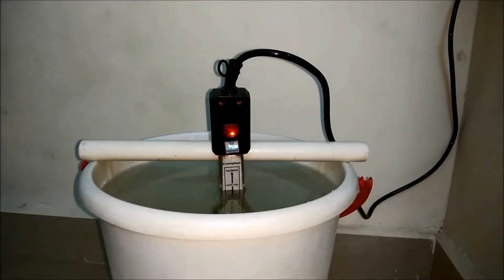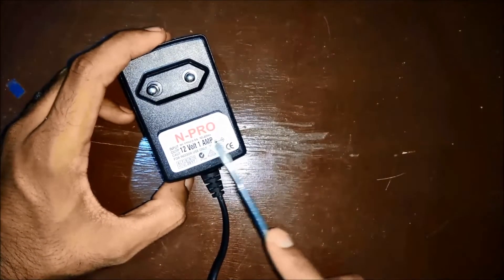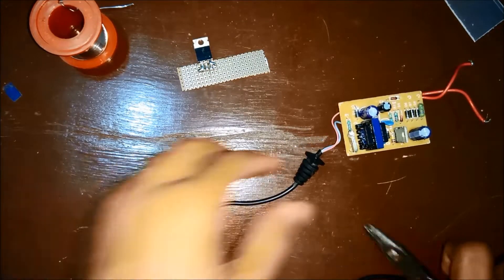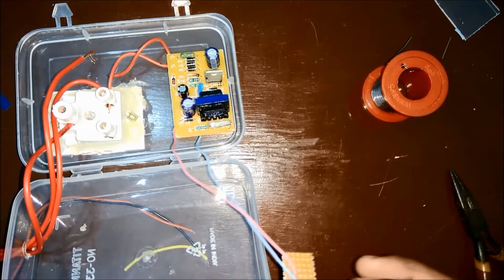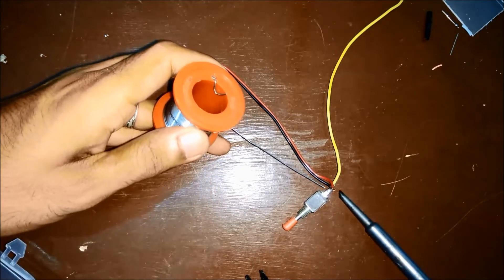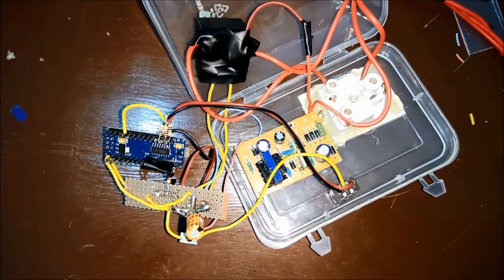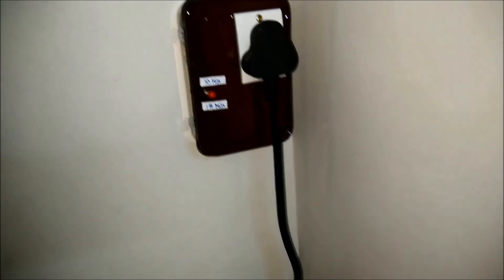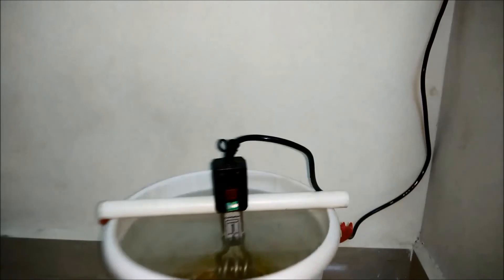HEAT-ON : Timer to control immersion heater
in this video we will make a high power timer circuit to control the immersion water heater. it can be programmed to set two different timings.